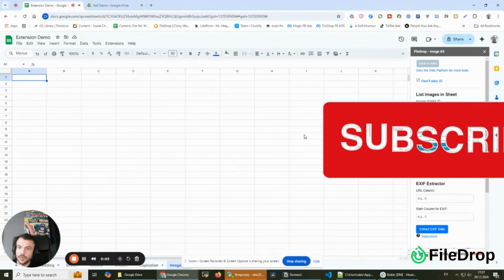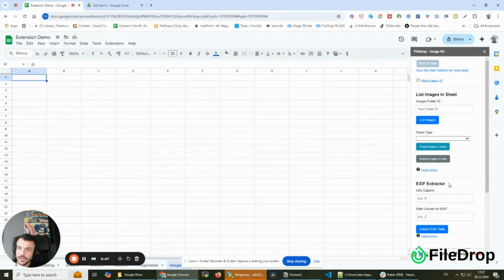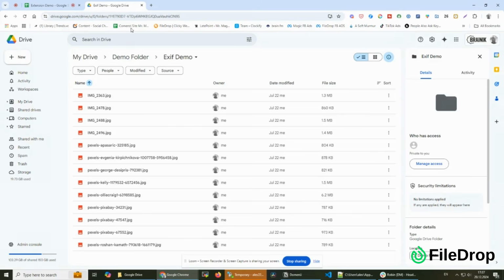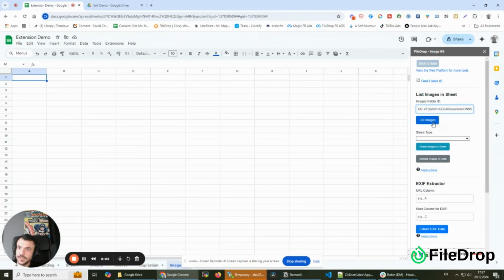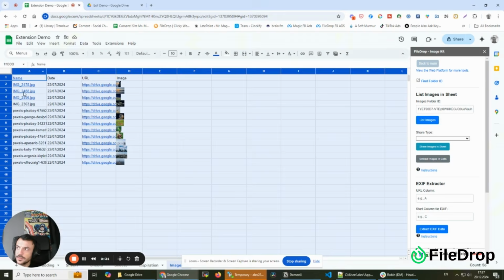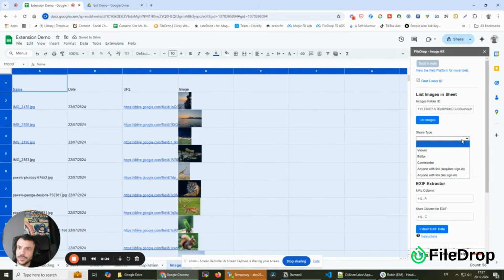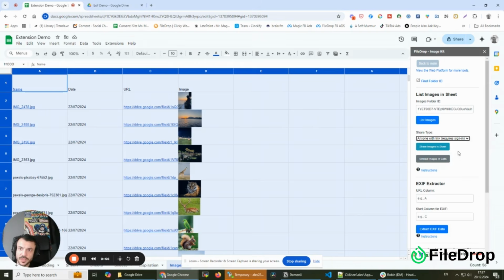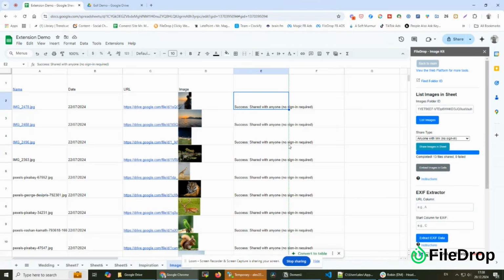List, Share and Embed Images in Google Sheets with FileDrop’s Image Kit Sidebar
Discover the Ultimate Guide to Using the Filedrop Image Kit!

Looking for a seamless way to share, organize, and manage your images? The Filedrop Image Kit makes file sharing easier than ever. Whether you're a professional working on a collaborative project or someone who needs to share images securely, this demo has everything you need to know.

🚀 Why Choose Filedrop Image Kit?

Simplifies image sharing with intuitive tools.

Perfect for professionals and teams looking to streamline workflows.

Offers robust security features for peace of mind.

📥 Try the Filedrop Image Kit Today

Share your experience using Filedrop Image Kit.

What features are you excited to try?

If you found this video helpful:

LIKE the video to help others discover it.

Click the 🔔 to get notified when we upload new content.